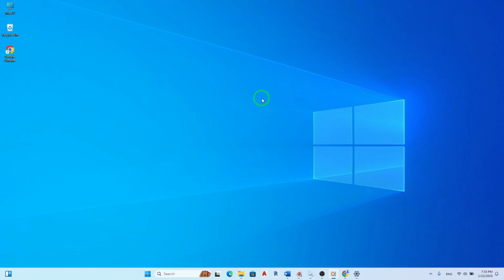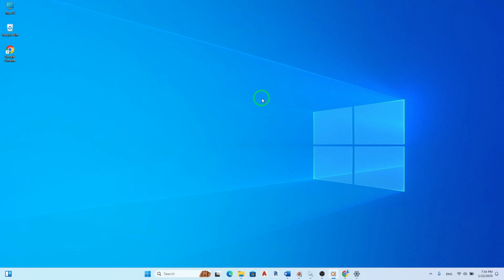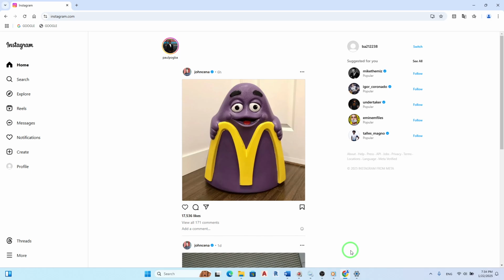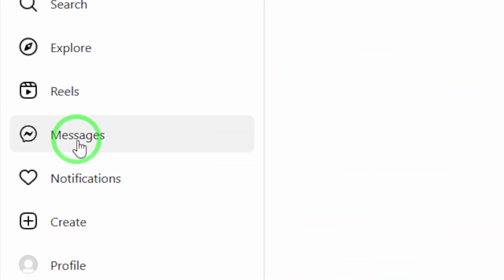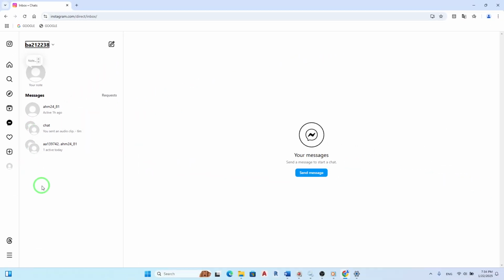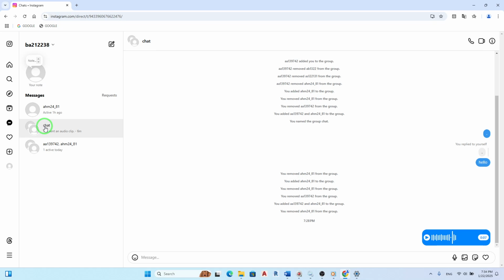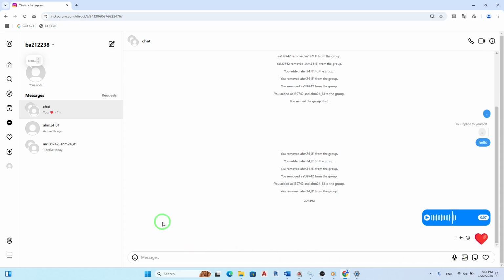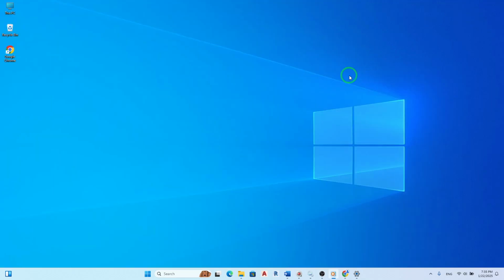How To Send Like To Group On Instagram On PC (New Update)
Learn how to send likes to a group on Instagram using your PC with this easy guide. In this video, we’ll walk you through the updated steps to enhance your group messaging experience.

1. Open Instagram.

2. Click on the Messages icon at the left menu.

3. Open the group you want.

4. Click on the Like icon at the message box.

Chapters:
00:00 Intro
00:12 Soultion
01:05 Outro